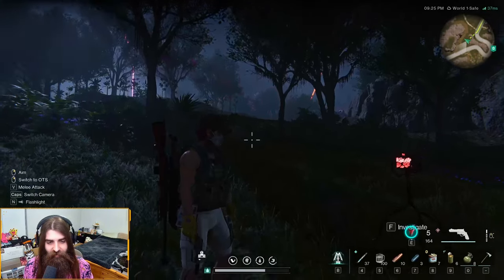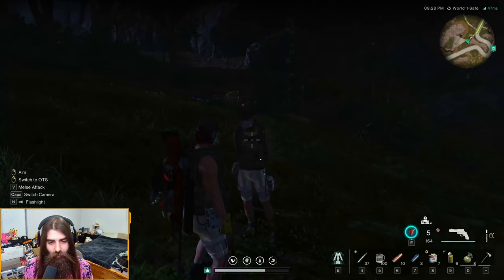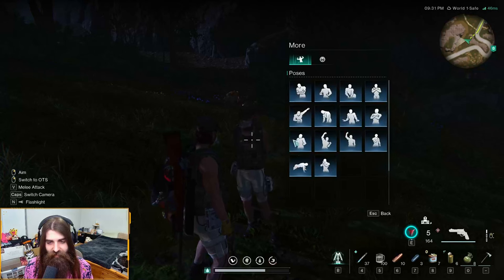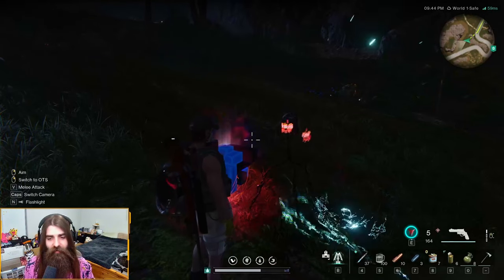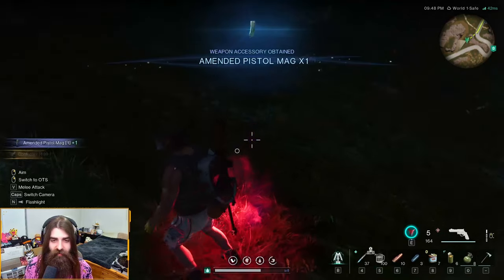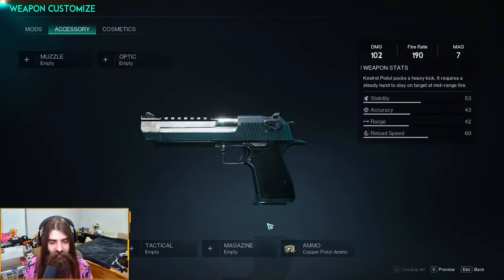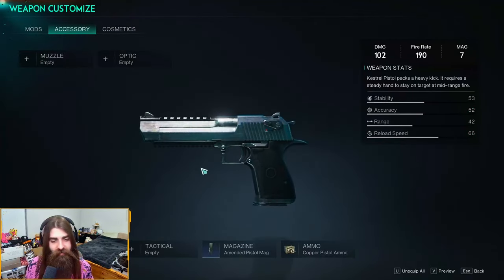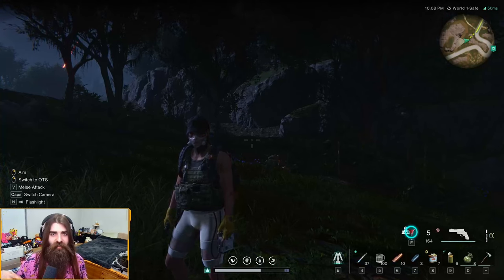Amended Pistol Mag Unlock Guide | Once Human Weapon Accessories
Showing you how to unlock the Amended Pistol Mag in Once Human.